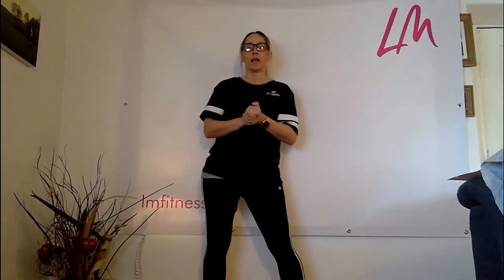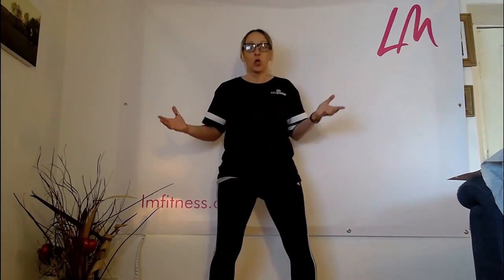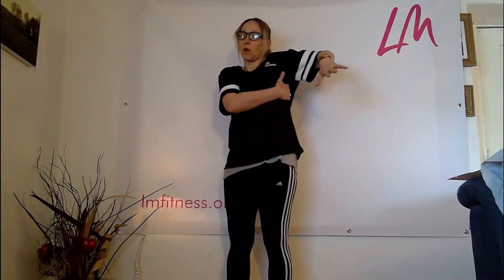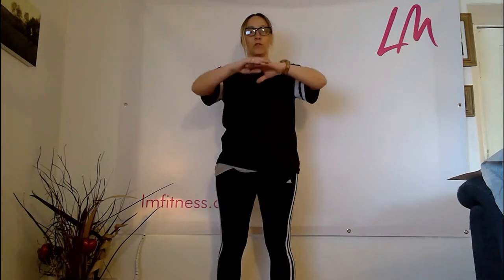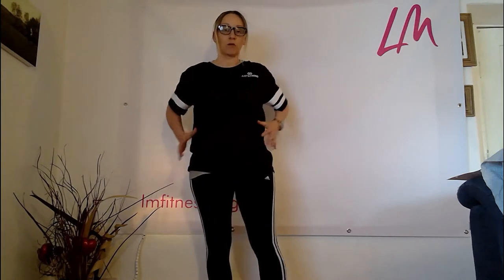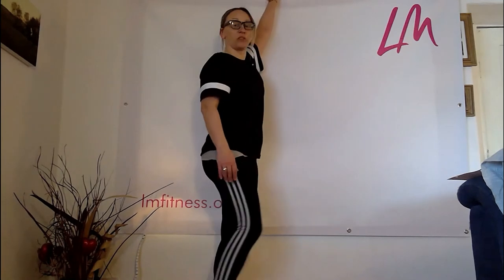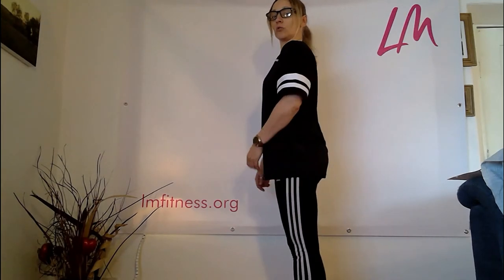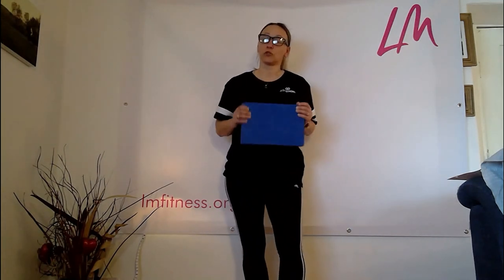Pilates for Lower Back Pain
The majority of people join my Pilates classes after a referral from either their GP or Physiotherapist for the management of back pain. It is a huge problem globally, with around 80% of the population experiencing some kind of back pain issue within their lifetime.

I put together this short pilates inspired movement sequence to help my clients during the COVID-19 outbreak and everyone was instructed to stay home. For many, this meant not being able to have that guided or supervised exercise to help keep their spines happy and pain free.

This short sequence was greatly received by clients, so I decided to upload it to youtube, in case it could help others.

Naturally, I was on "lockdown" as well, and the video set up may not be the best out there, but its the content that matters :D

Instagram.com/lmfitness1